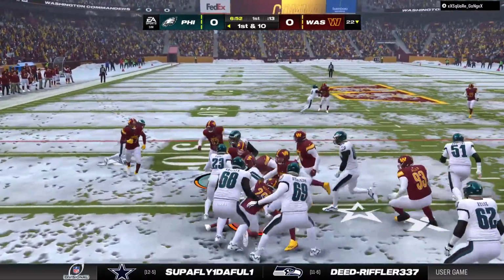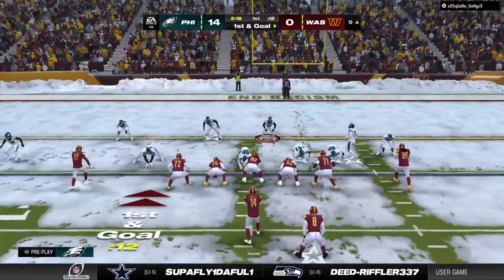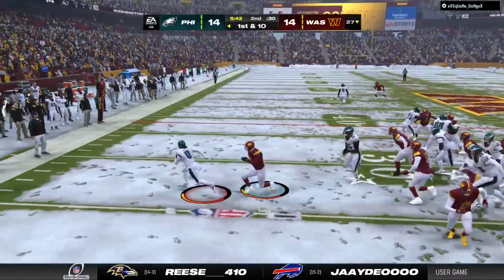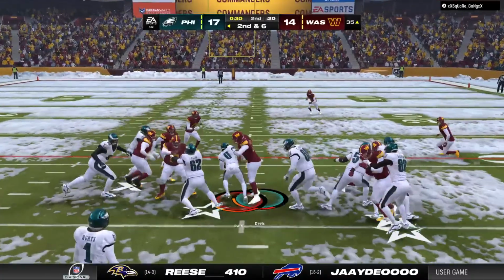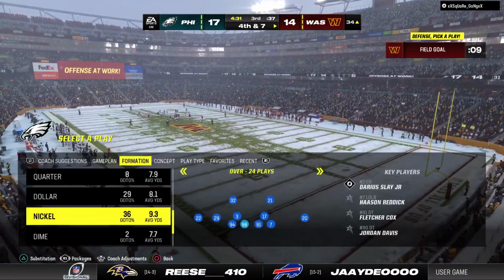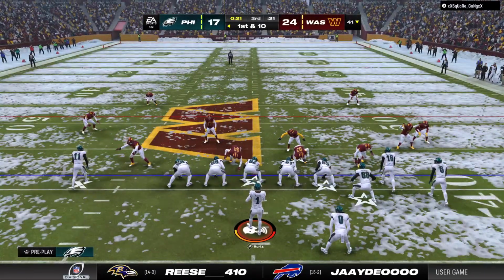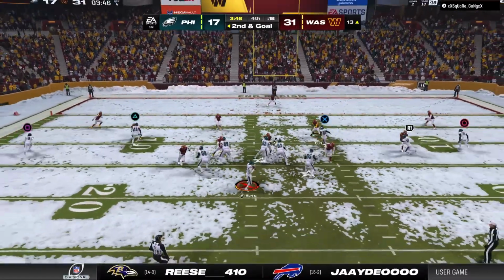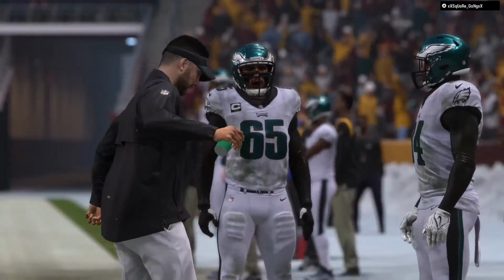M24 Str8 Eagles Vs Commanders Year 1 Divisional Playoffs